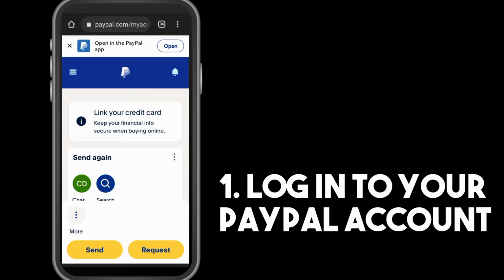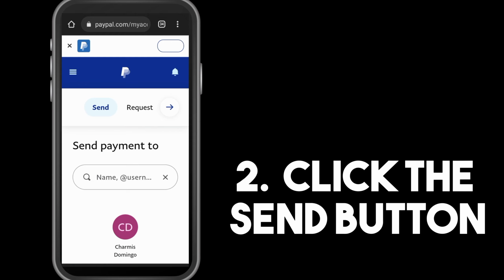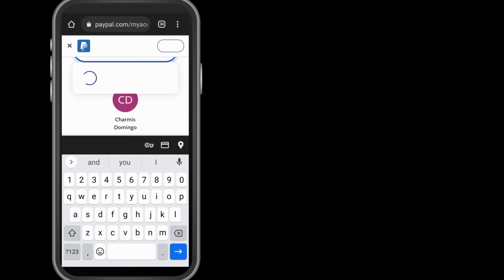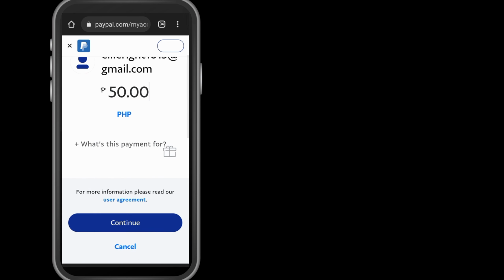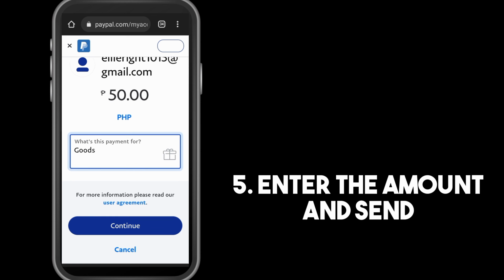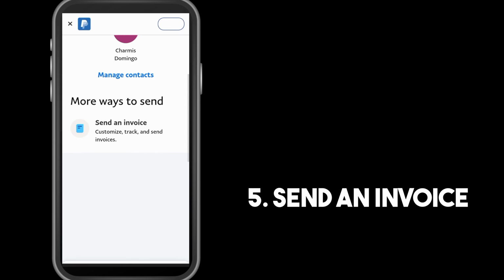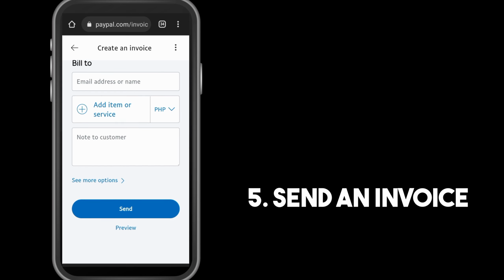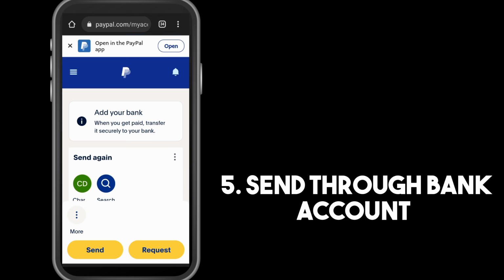How To Add Money To My PayPal Account (2023 Last Update) Step By Step Tutorial